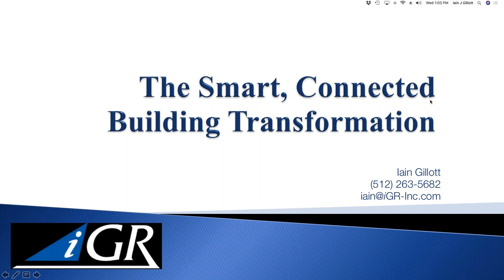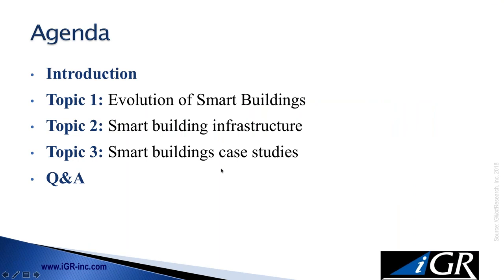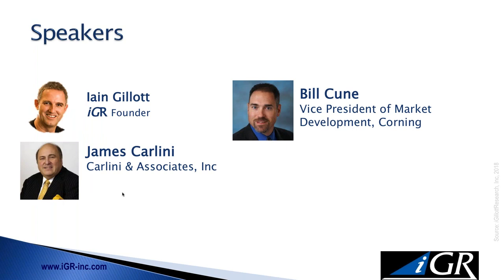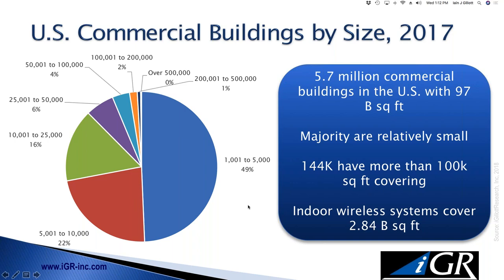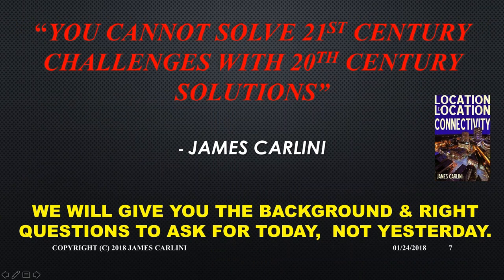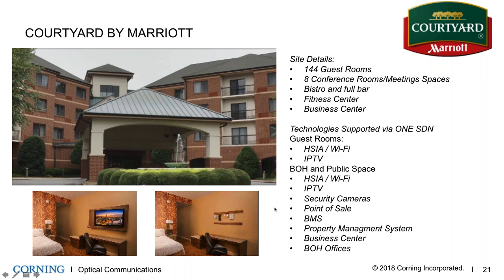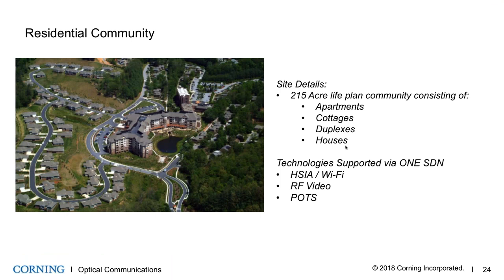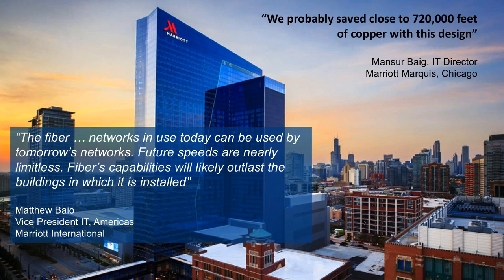2018 02 21 13 02 The Smart, Connected Building Transformation 1